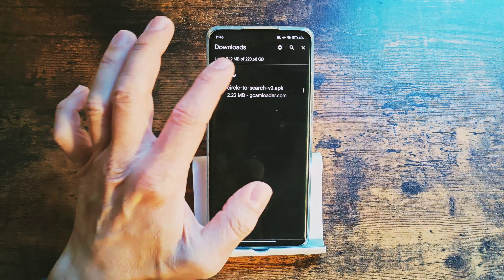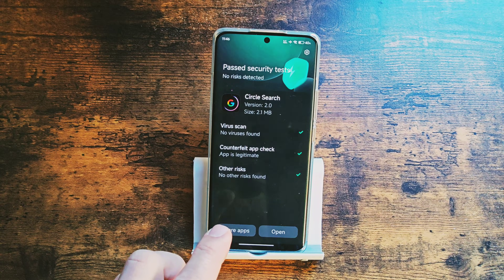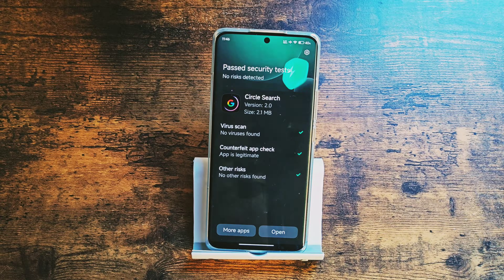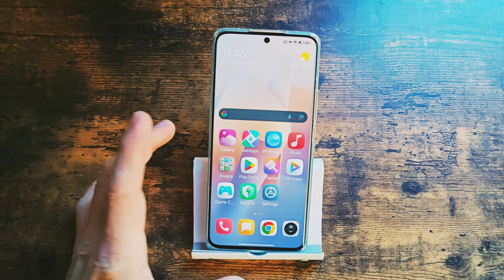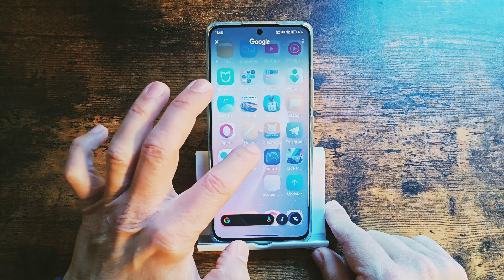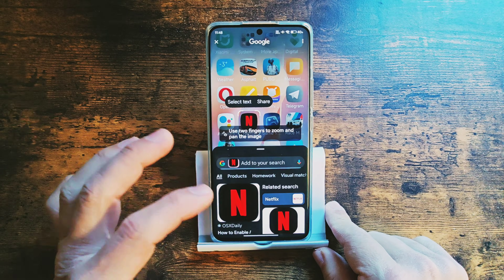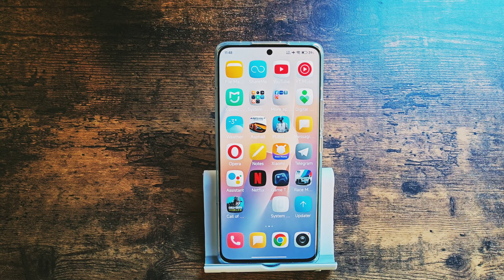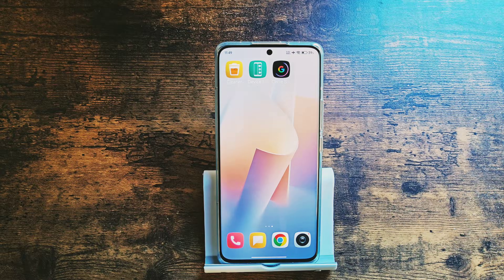howto series. How to get Circle to Search on any Xiaomi phone